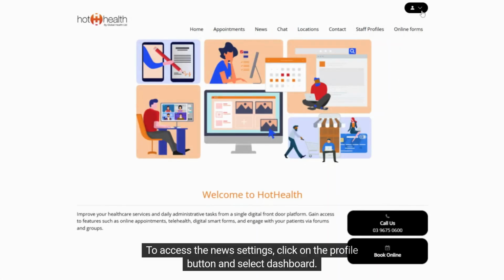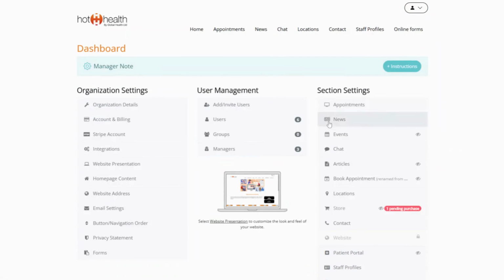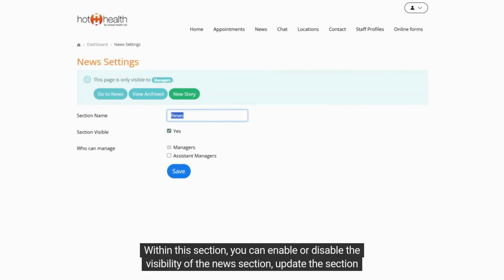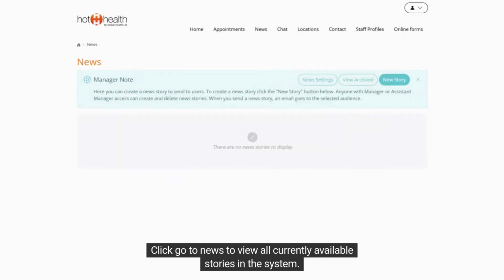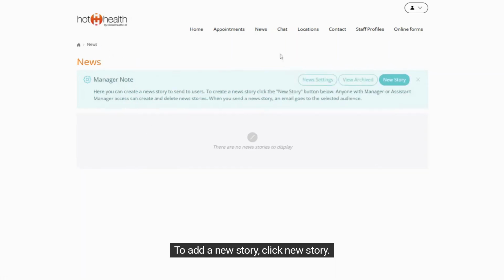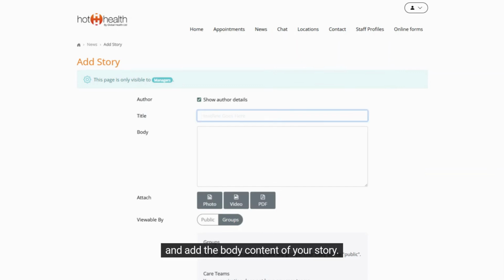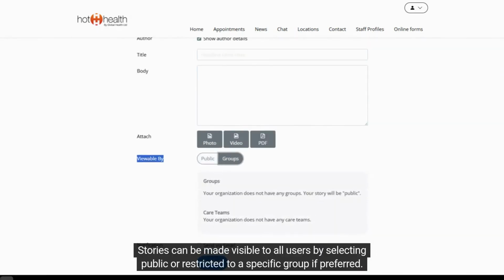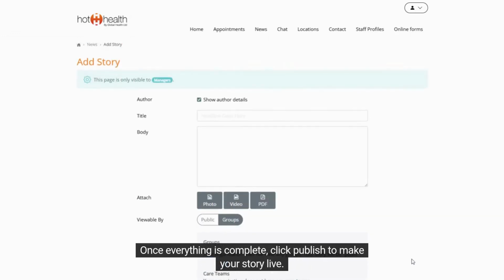HotHealth Online tutorial: How to add news stories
This video tutorial walks through the steps for adding and publishing news stories on your HotHealth site to keep your audience informed and engaged.

Topics covered include:
- Accessing the news section via the manager dashboard
- Creating a new news post
- Adding titles, images and formatted text
- Setting visibility for specific groups or the public
- Managing and editing published stories.

This tutorial is intended for content managers and administrators maintaining communications through the HotHealth platform.